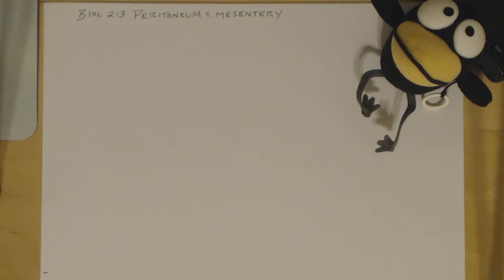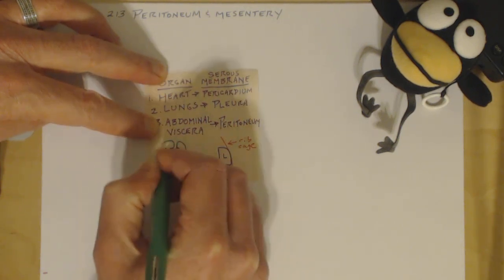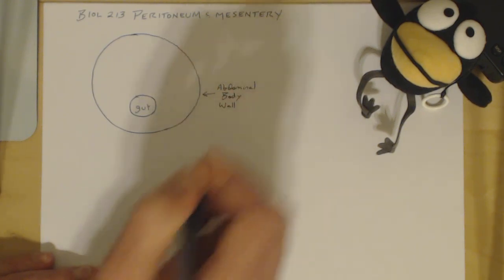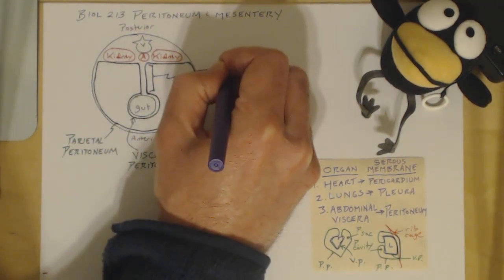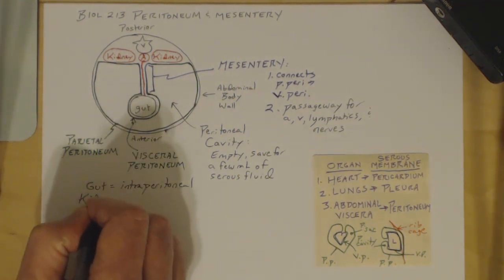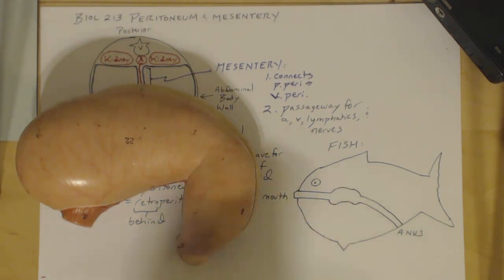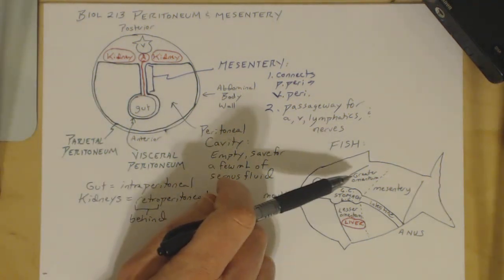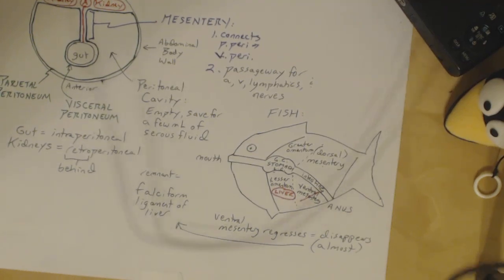BIOL 213 Gross Anatomy of Peritoneum and Mesentery, including a review of serous membranes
For students not able to access the anatomical models due to the College shutting down on account of the Coronavirus epidemic.   I hope this helps you with your studies and in preparation for your exams.